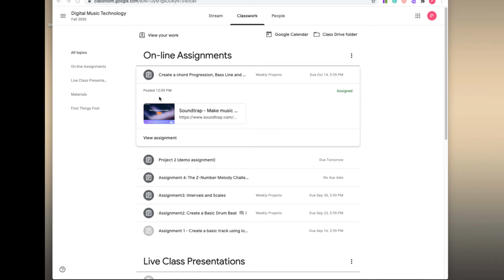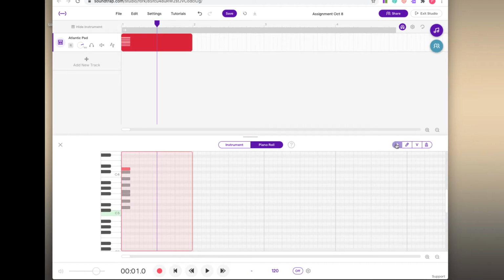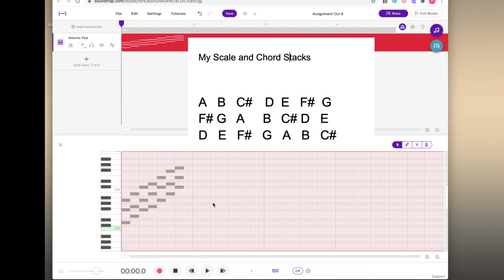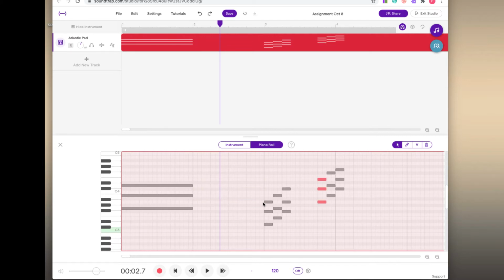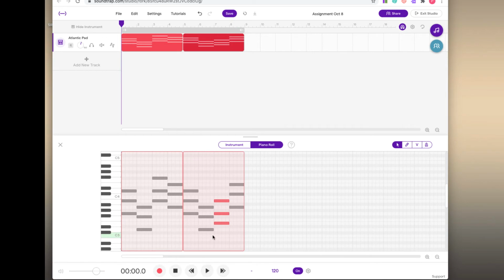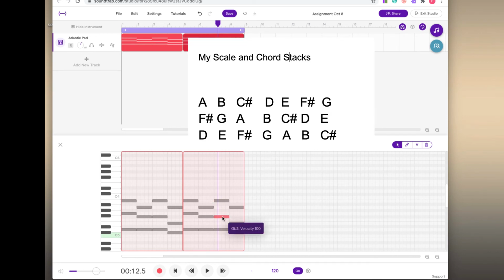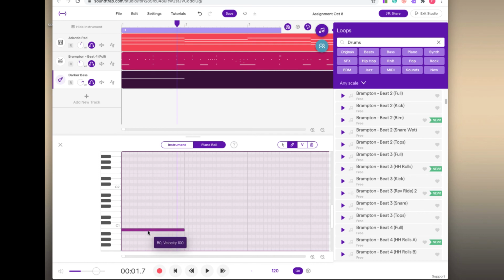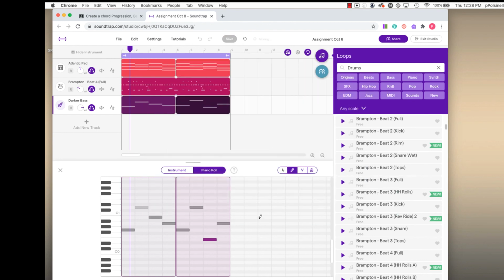1 - Create Basic Triads and a Bass line in Soundtrap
How to create basic chords and a bass line in the Soundtrap Piano Roll